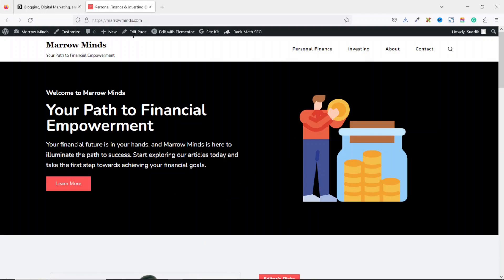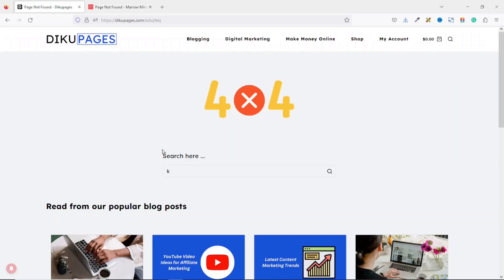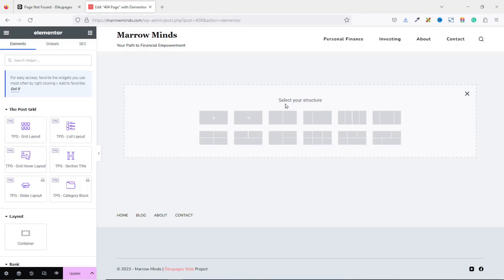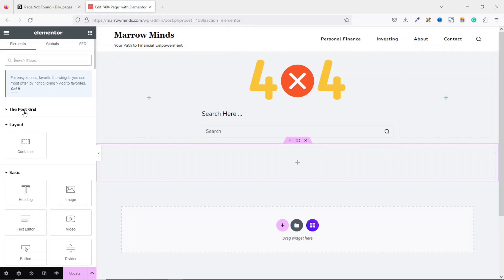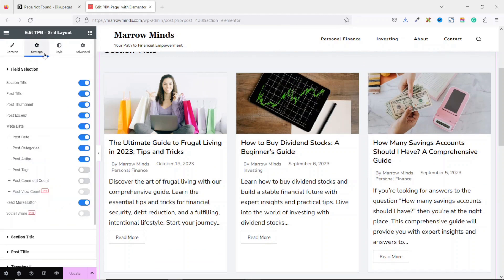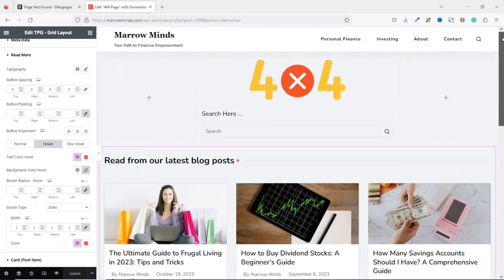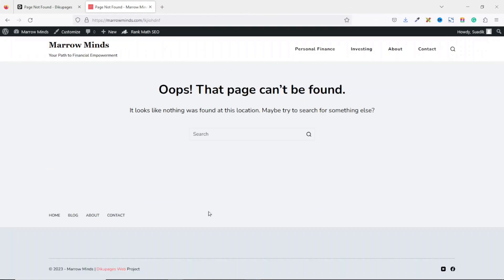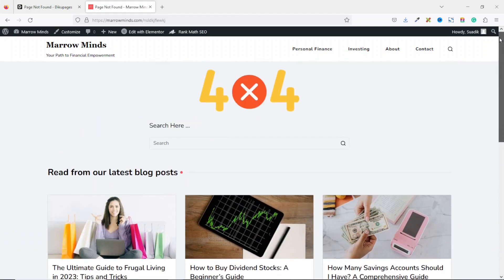How to Create a Custom 404 Error Page in Elementor for FREE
In this WordPress tutorial, we'll show you how to create a custom 404 error page in Elementor for free. A custom 404 page can enhance user experience on your website and help keep visitors engaged even when they encounter a page not found.